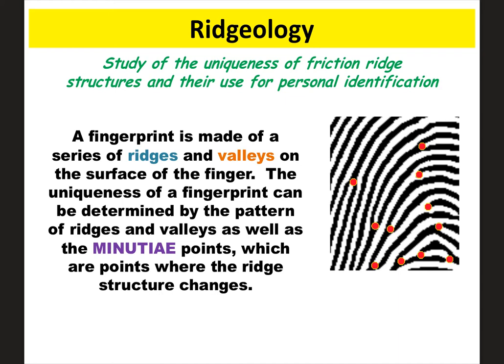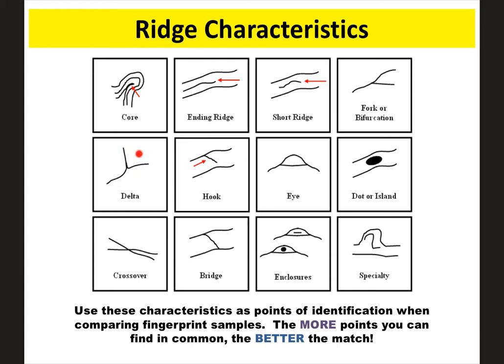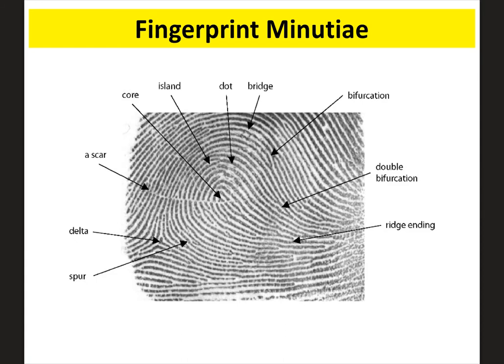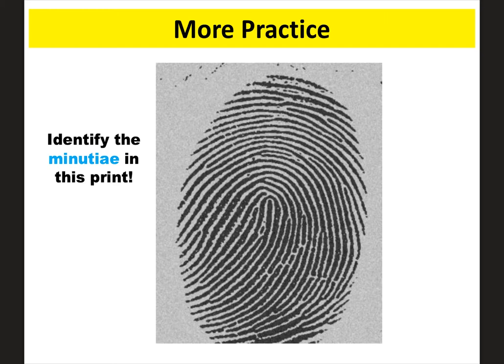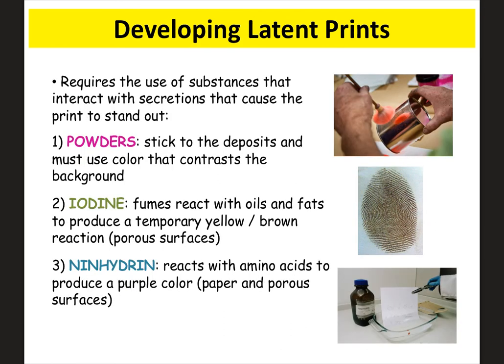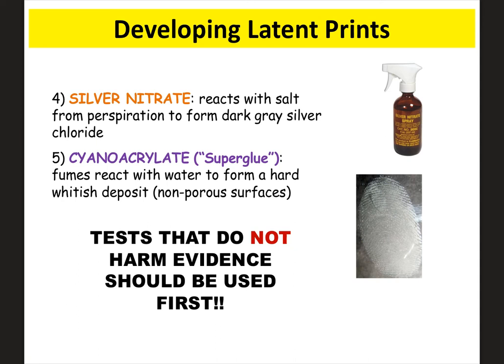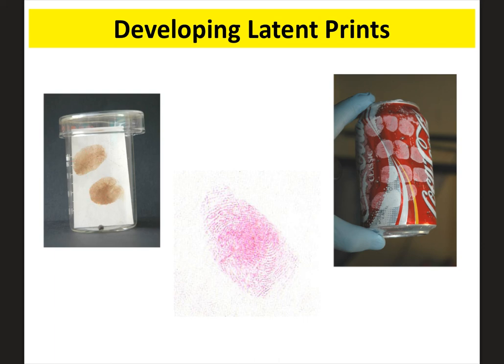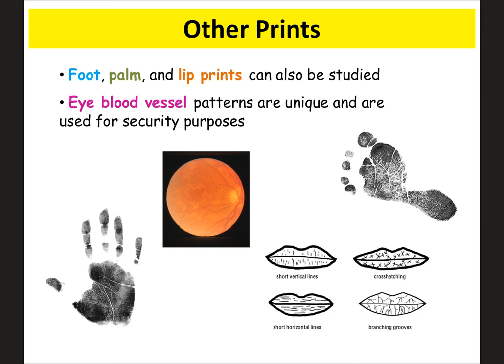More Fingerprints Notes Forensics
Use this video to help review the characteristics of fingerprints and ways to develop them.